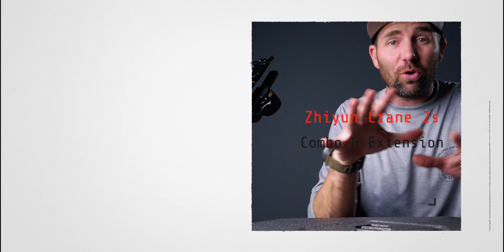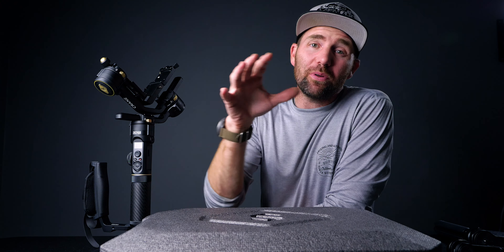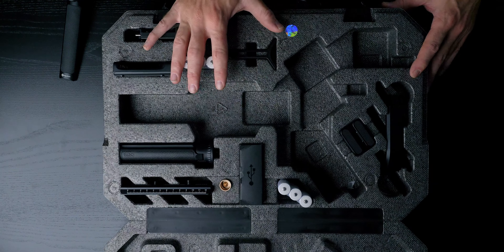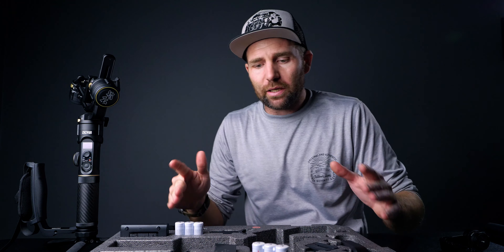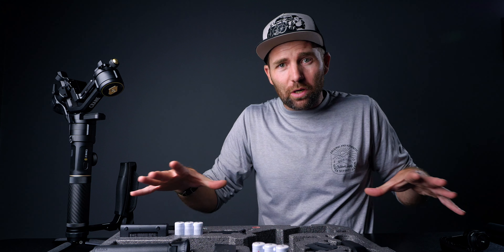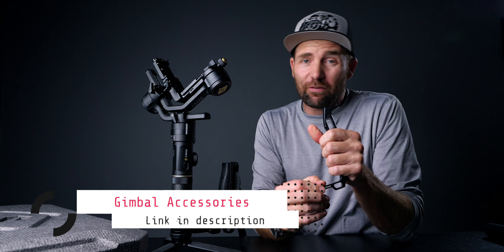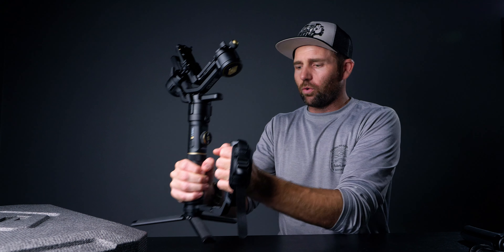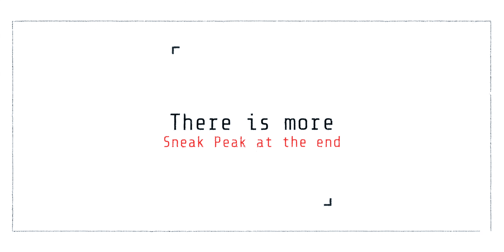ZHIYUN CRANE 2S COMBO // ZHIYUN EXTENSION PLATE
Zhiyun Crane 2s Combo & zhiyun extension plate. Let's talk about the Crane 2s gimbal and look at what you will get if you buy the Zhiyun Crane 2s Combo and do a crane 2s unboxing. The Zhiyun Crane 2s comes with an extension plate that makes this Zhiyun gimbal modular.

When the Zhiyun Crane 2s gimbal got released, I to test a pre-production model. Now I got a brand new crane 2s zhiyun gimbal here in the studio. There is one specific thing that many has overlooked, and that is the zhiyun extension plate that makes this gimbal perfect. ZHIYUN WEEBILL S VS CRANE 2S // ZHIYUN GIMBAL COMPARISON

If you want to become a GIMBAL PRO and learn all aspects of working with GIMBALS. Join my waitlist for the Gimbal academy. There are limited spots available for the early bird price.

THE GIMBAL ACADEMY

GEAR MENTIONED.

YouTube Creator Tools:
THE GIMBAL ACADEMY
GEAR MENTIONED.
LEND DISTORTIONS SFX
MOTION VFX
SELL YOUR ONLINE PRODUCTS

PANASONIC S1H
MY 4K CAMERA: //
FAVORITE LENS //
ON THE GO MIC //
FAVORITE GIMBAL //

BEST ACTION CAMERA //
FAVORITE DRONE //